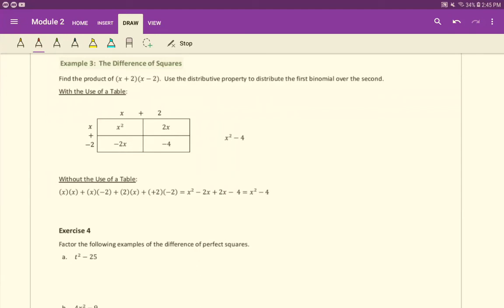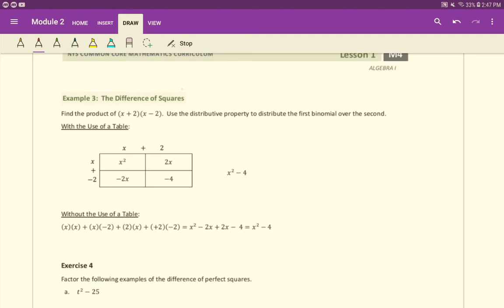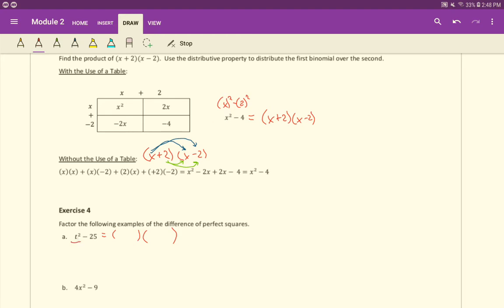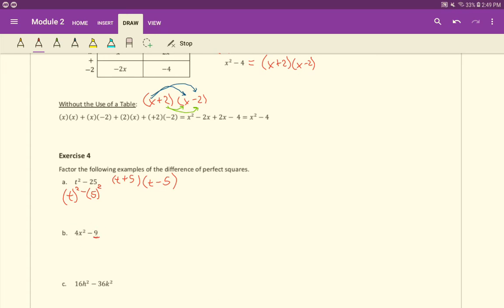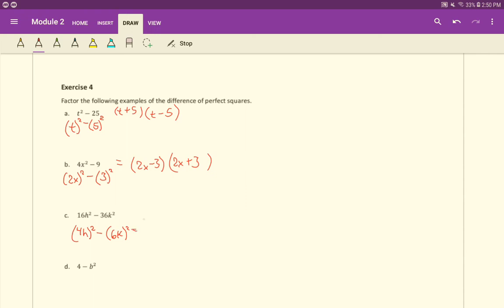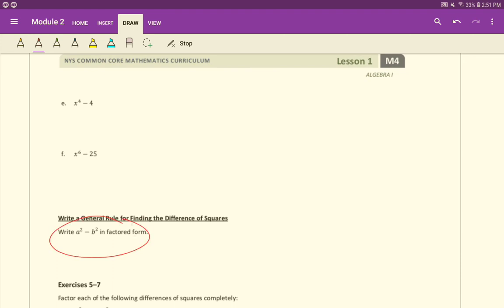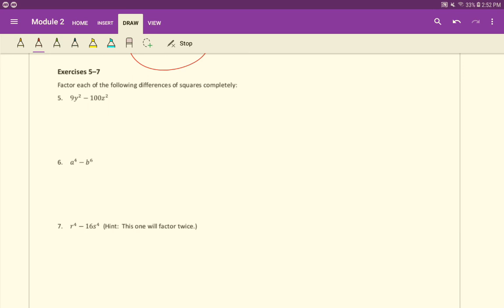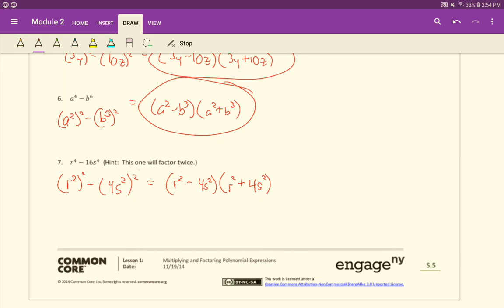Mod 2 L1 Example 3, Exercises 4-7